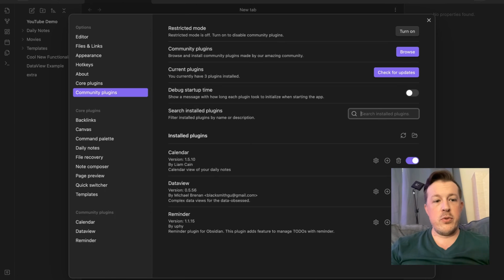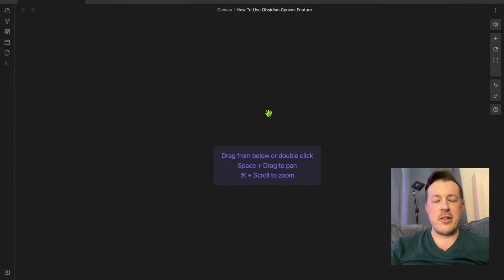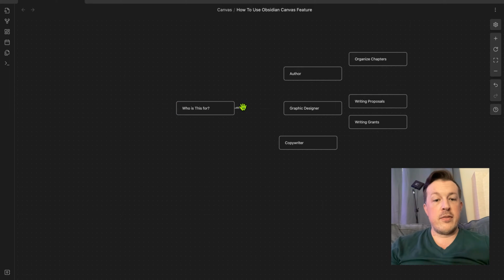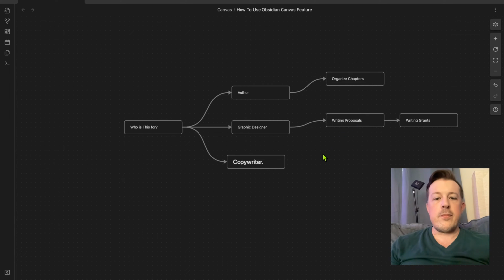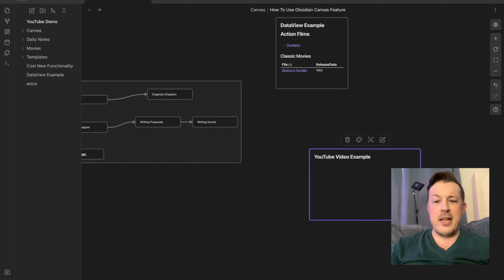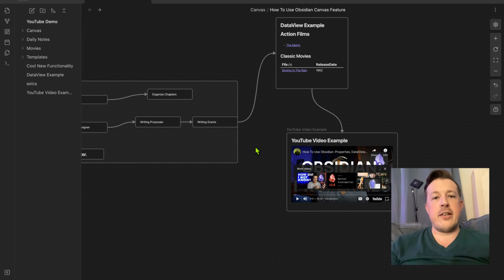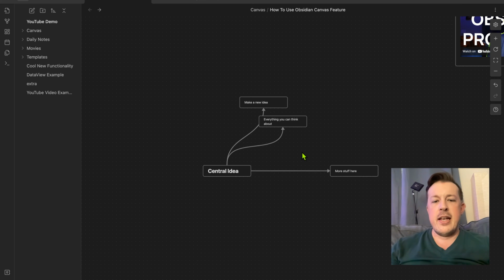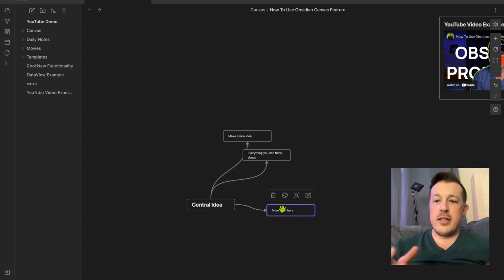How To Use Obsidian: Canvas Plug-In For Writers, Designers, and Everybody Else Too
Hey there! If you've ever dived into the captivating world of Obsidian, then you're likely aware of its myriad features designed to simplify & enhance your note taking.

Among these, one stands out as a personal favorite: Canvas. Ideal for graphic designers, authors, article writers, speechwriters, and maybe even those gearing up for their weekly sales presentation, No need for third-party plugins or additional installations. It's right there, in the heart of Obsidian's core functionalities.

Your life will never be the same.

But in a good way.